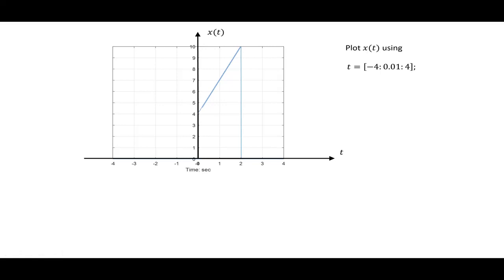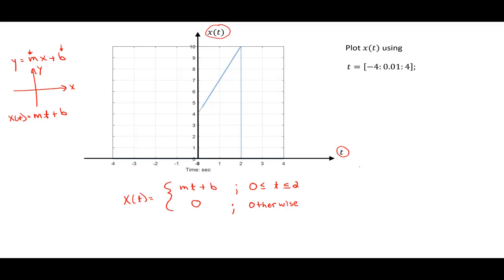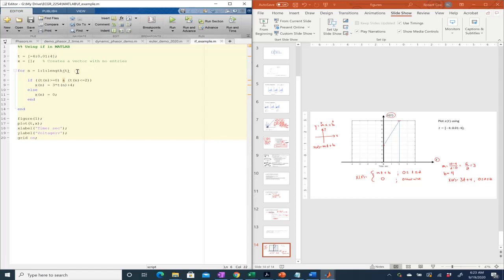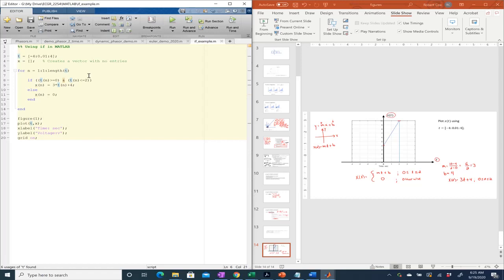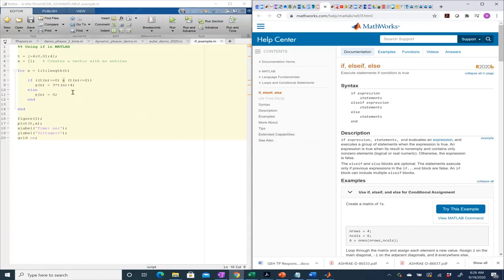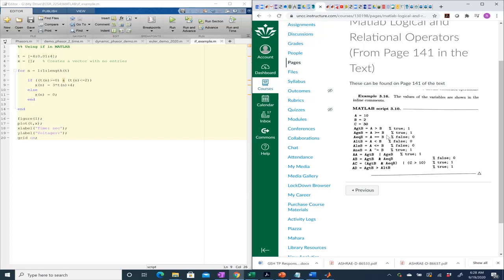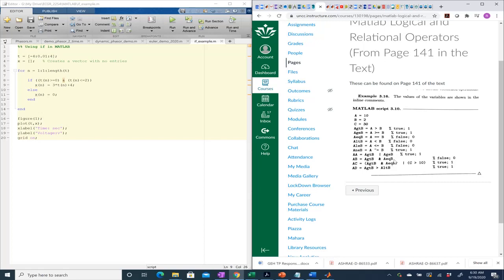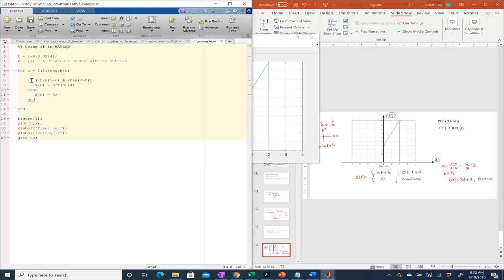Using the MATLAB if ... else Statement